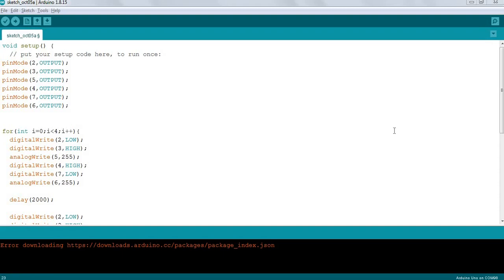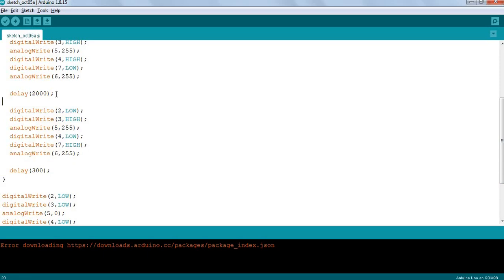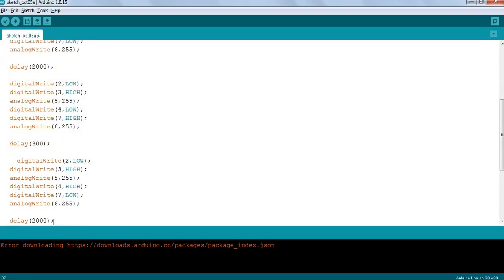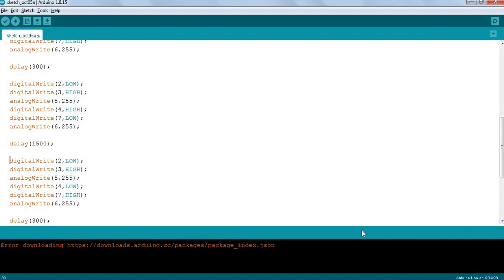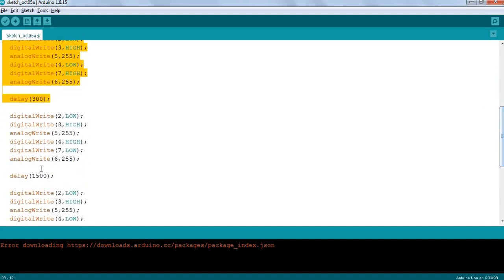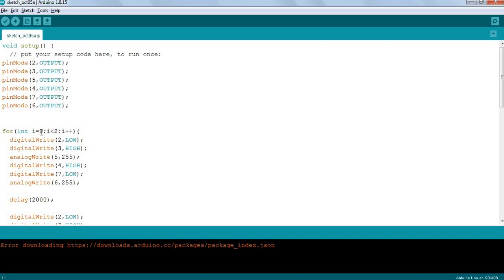RP92a - Rectangle using For Loop